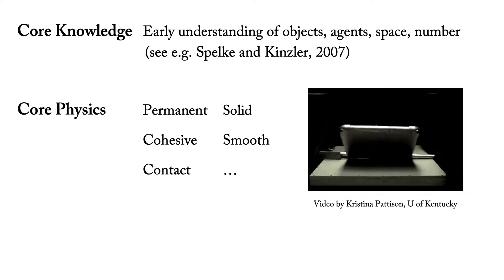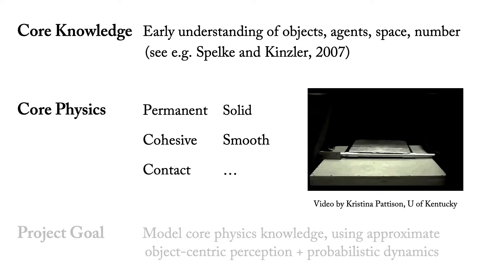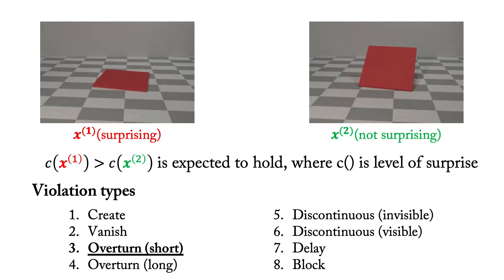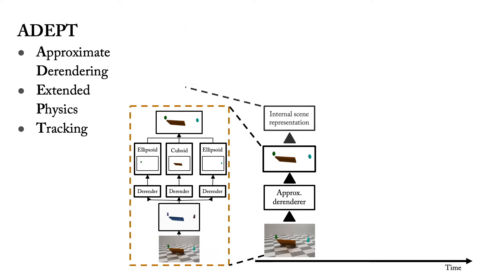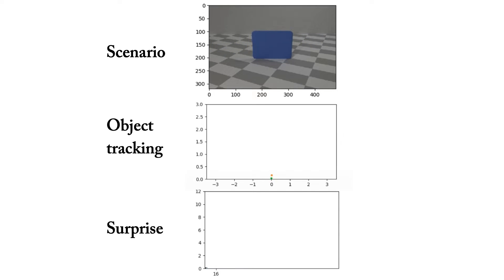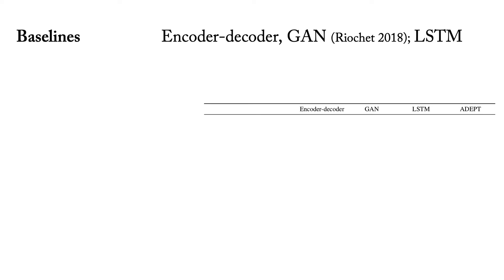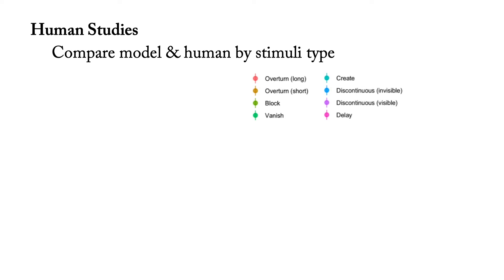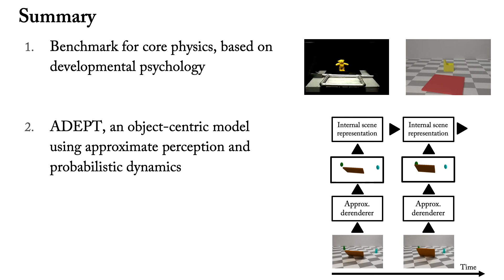Modeling Expectation Violation in Intuitive Physics with Coarse Probabilistic Object Representations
Accepted to NeurIPS 2019